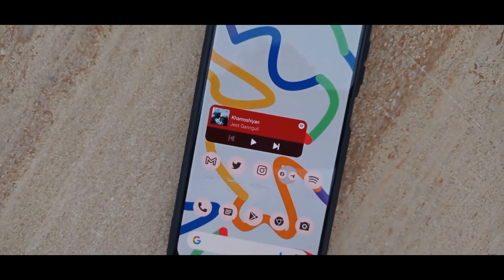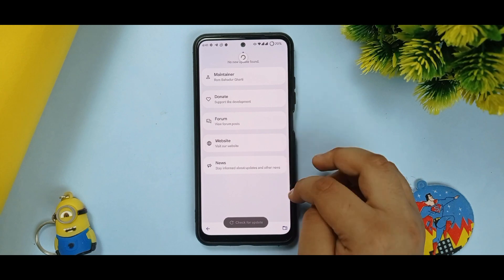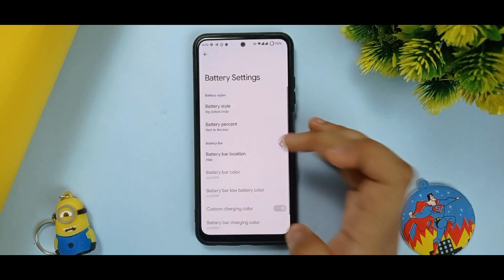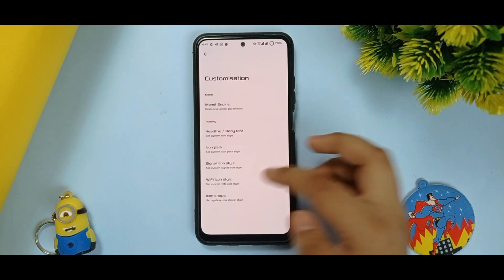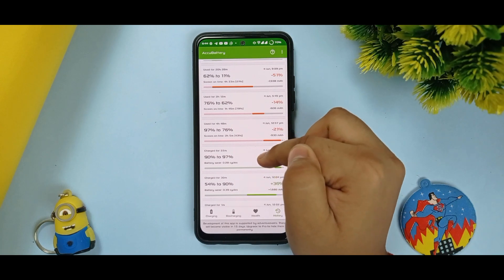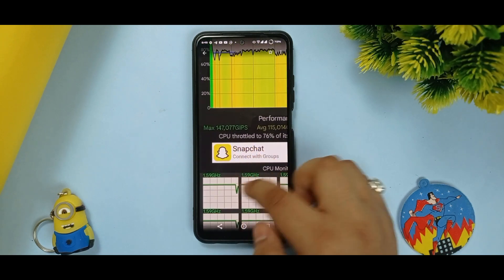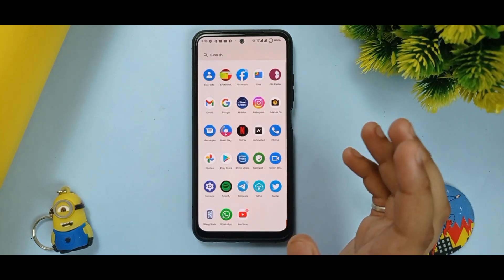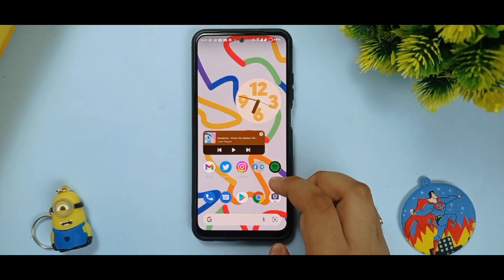Aosp Extended V 9.1 for Redmi Note 10 - Andriod 12.1 ( Almost Perfect Rom)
Hey friends welcome back to brand new video of my channel
in this video m talking about AOSP EXTENDED ROM REVIEW for redmi note 10